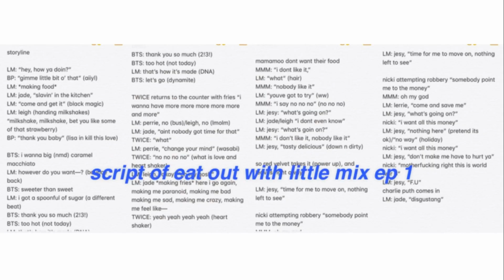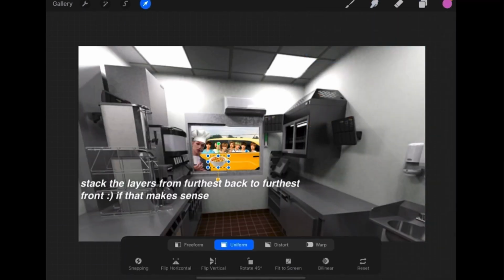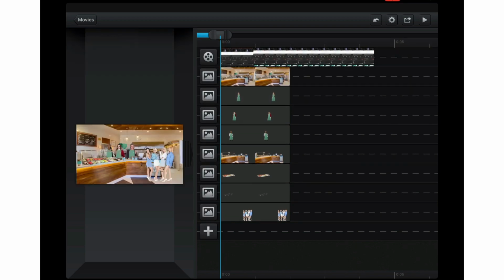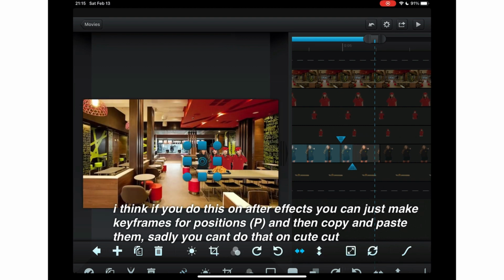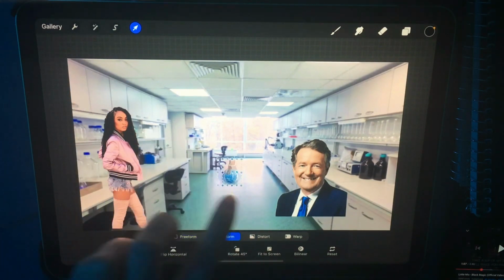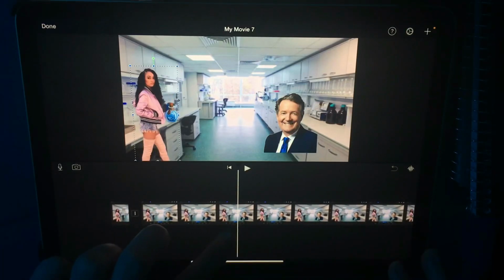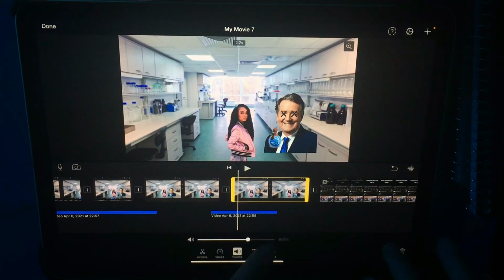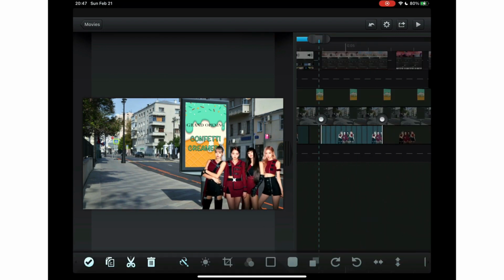How I Edited The McDonald's (Eat Out w/Little Mix) Videos + how to edit other celebrity AU sketches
After many people asking how to make "these types of videos" (i call them celebrity au sketches now) and even more people asking me to put in their faves, I decided to make this tutorial for when I edited "little mix quit their jobs at mcdonalds to pursue their dream" Please try to watch through the whole video before asking questions that could be answered in the video :)

And, sorry about the horrible mic quality...

0:00 Intro
0:23 PART 1: Getting Started - writing out the story/script
1:01 gathering the materials
3:51 PART 2: Editing - the "basics"
5:39 Method 1 basic tutorial
8:51 Method 2 walkthrough & tutorial
16:37 Method 1 walkthrough

Editing apps (although it should be obvious at this point): cute cut pro, imovie and procreate

er: @Lmsoftdrinks